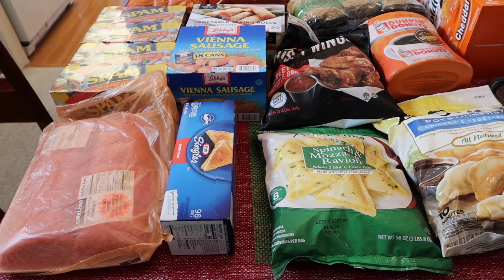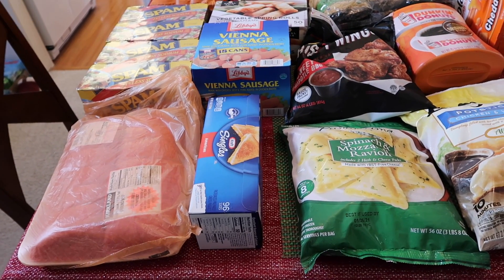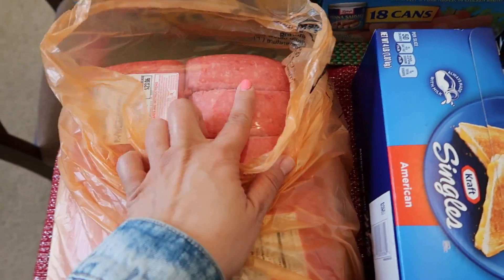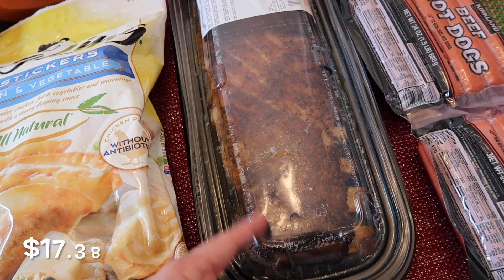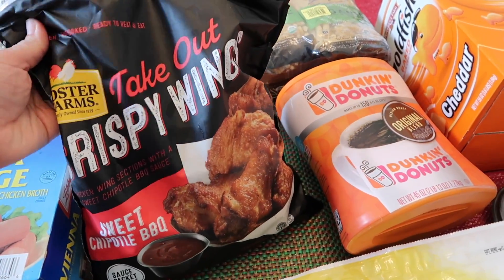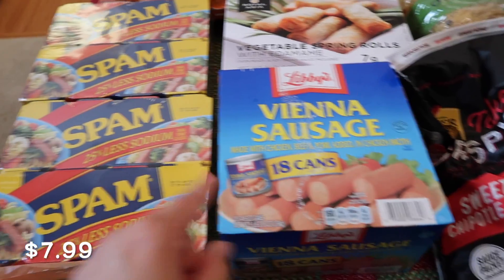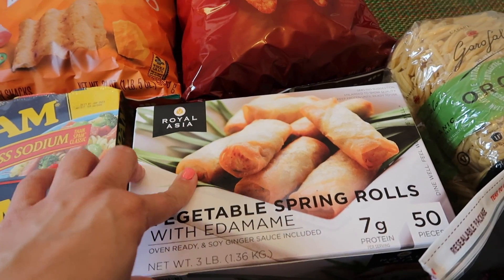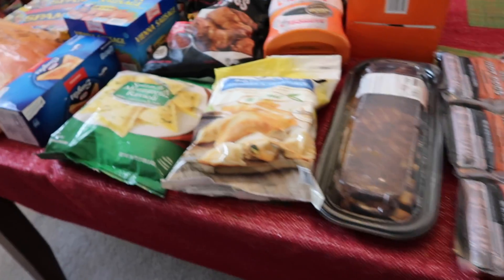$200 COSTCO HAUL (WITH PRICES) | MARCH 2020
⭐️ TECH INFO⭐️
Vlog camera